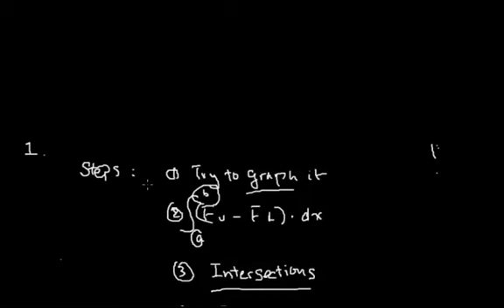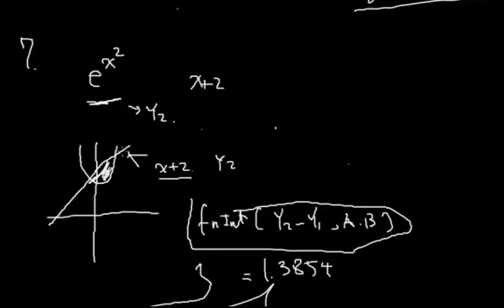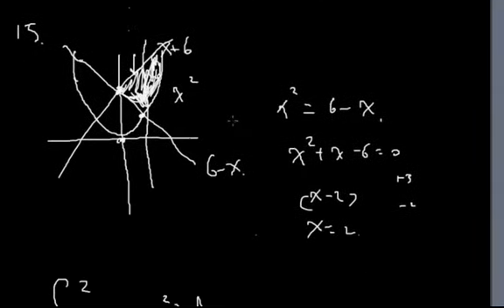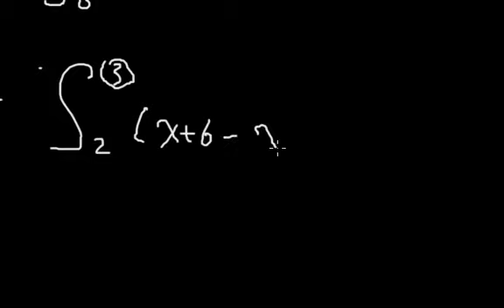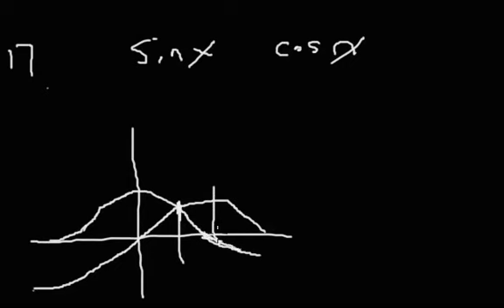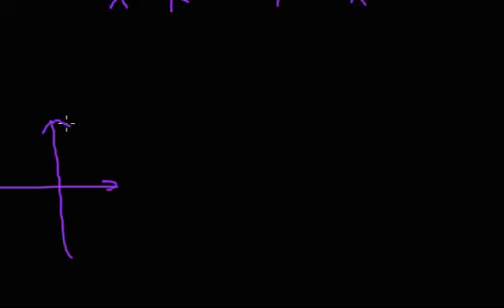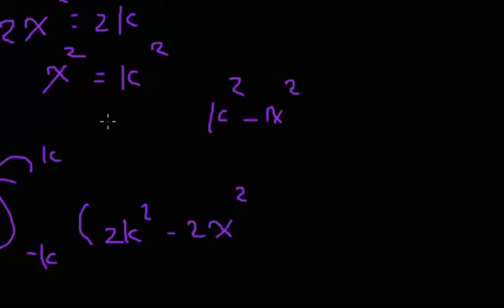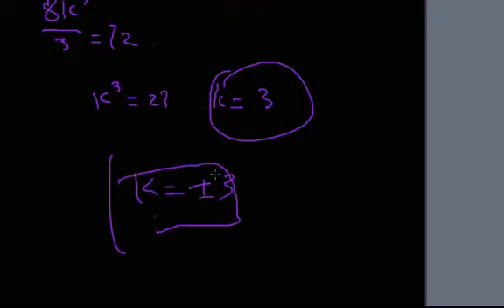Area under a curve solutions (U6,A4)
Zihan! shows masterful solutions to some elegant problems. Hurray!